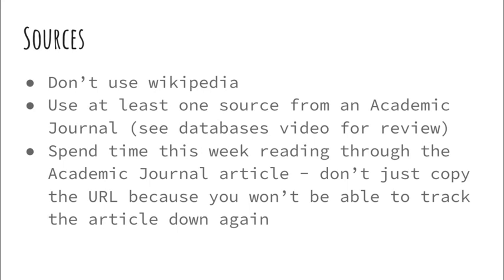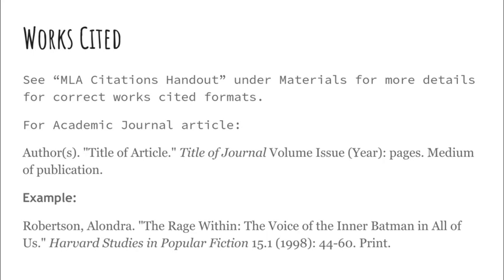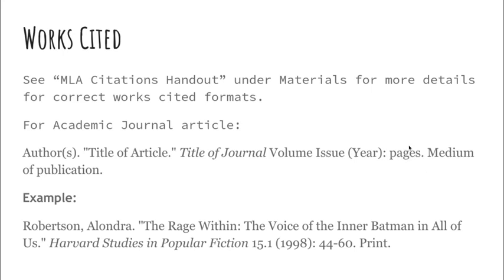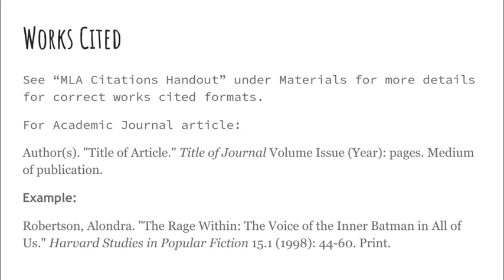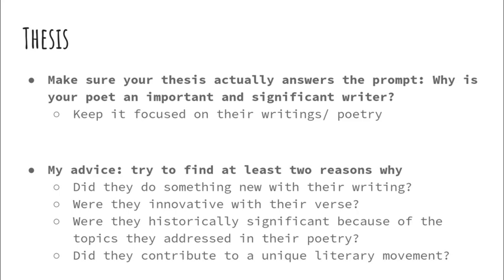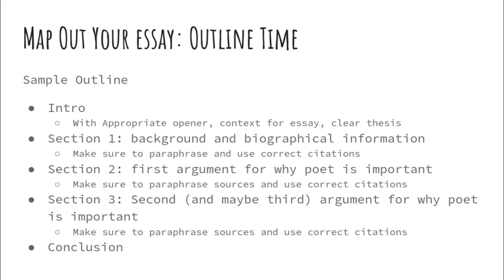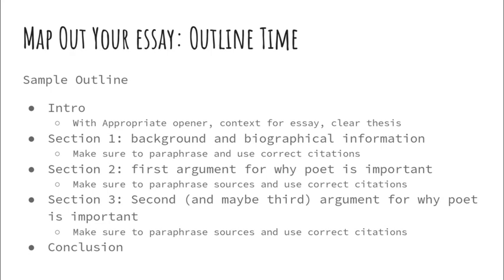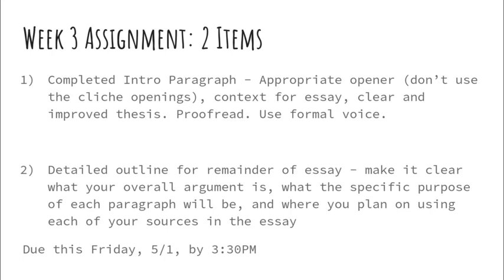Tutorials on the Terrace Brit Lit Week 3